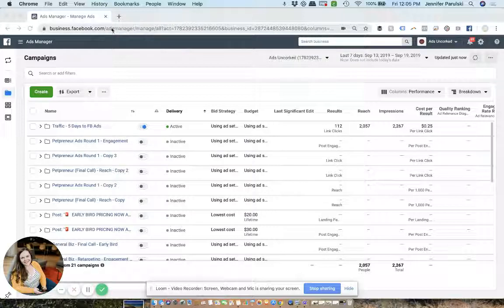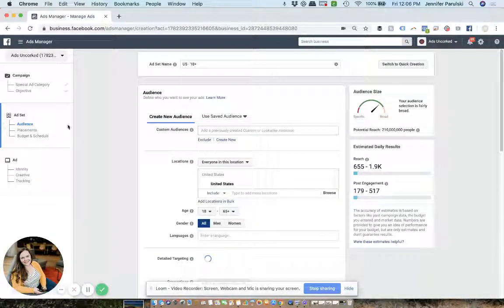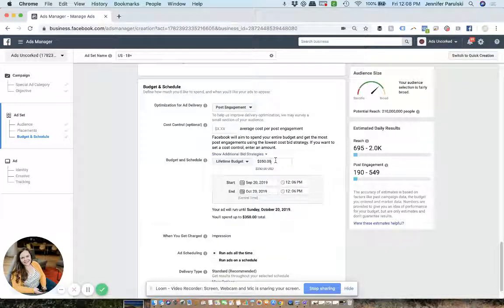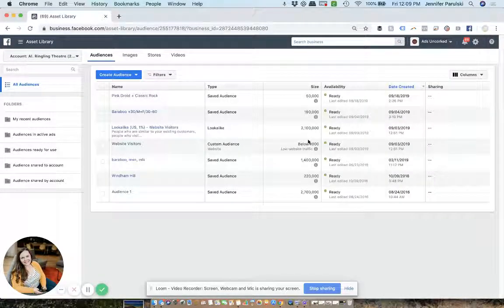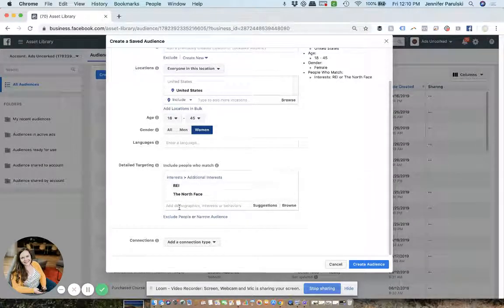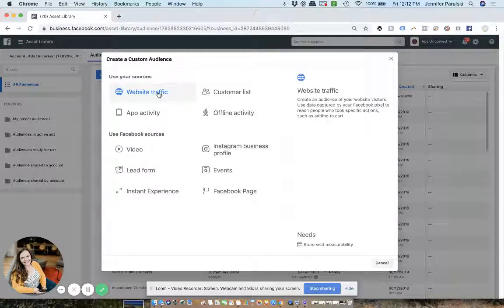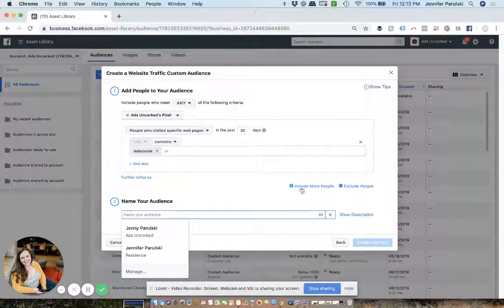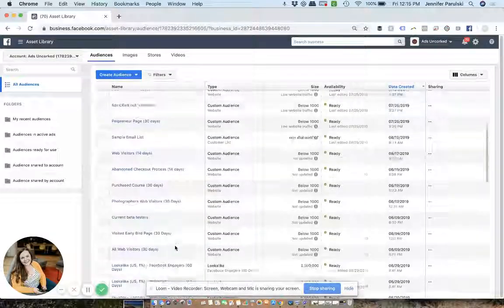Day 3: 5 Days to Facebook + Instagram Ads Challenge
Today we’re diving into Ads Manager! 🙌🏼 In the video below, we’ll dive into how to navigate Facebook Ads Manager and how to create your audiences.